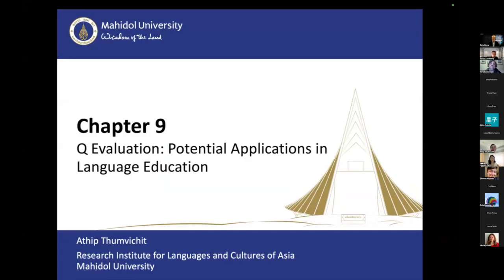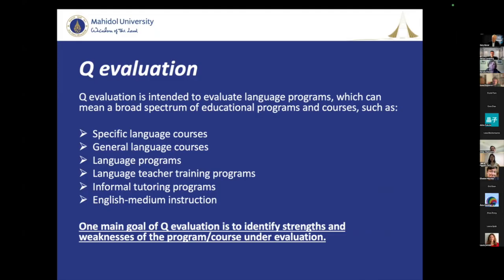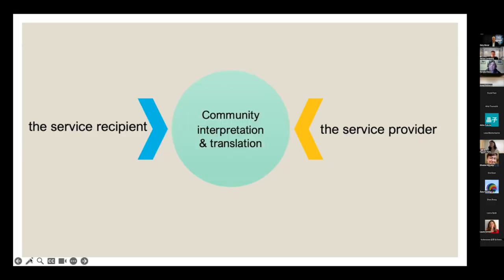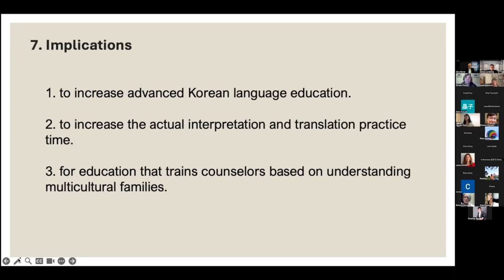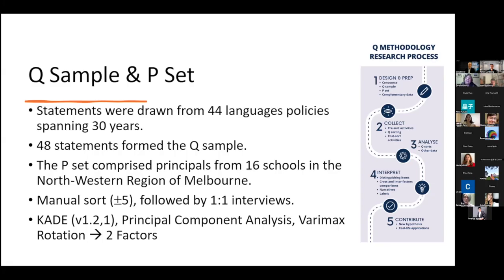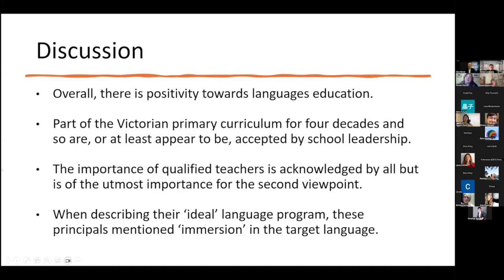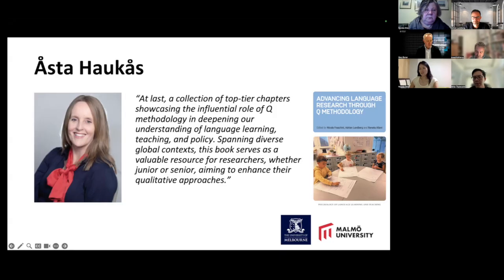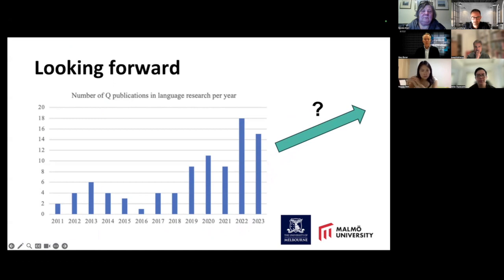Advancing language research through Q methodology – Book symposium Part 3